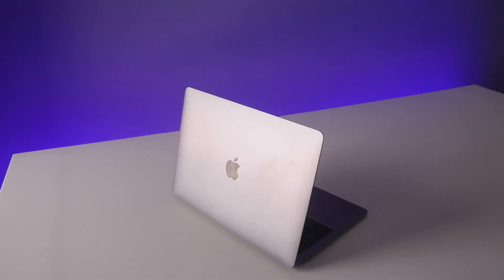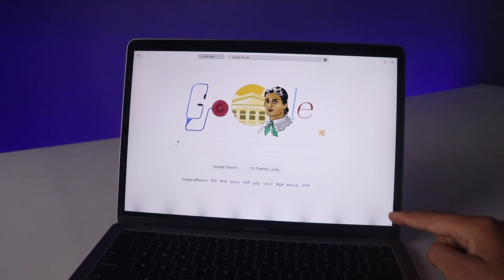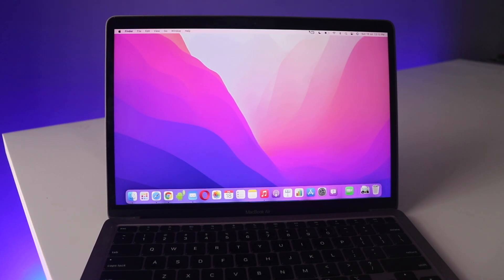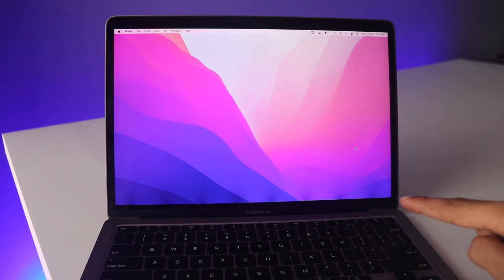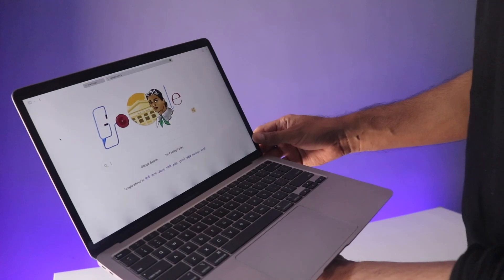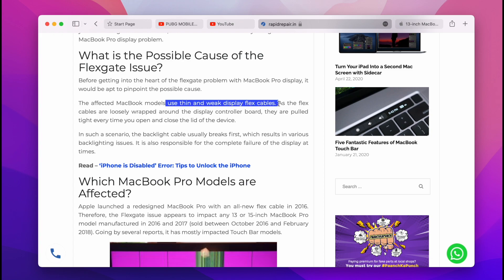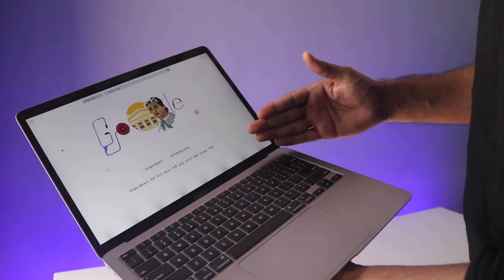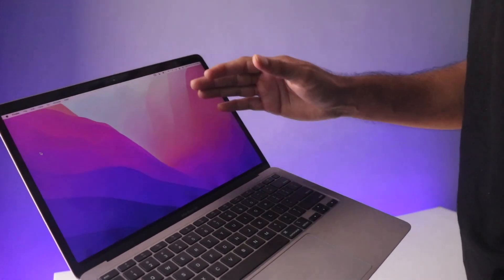FLEXGATE Issue on My M1 Macbook !! Check YOURS!!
I talked about m1 macbook flexgate issue on my m1 macbook air (8/256gb) model where on the bottom of the screen you have some black spots , with spotlight like lighting effect.